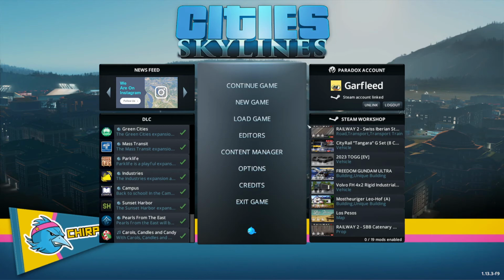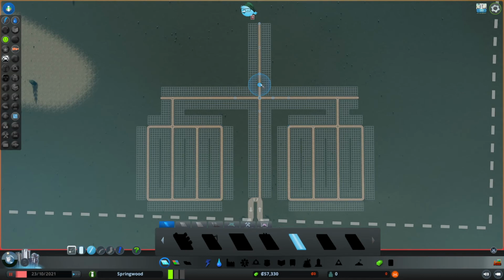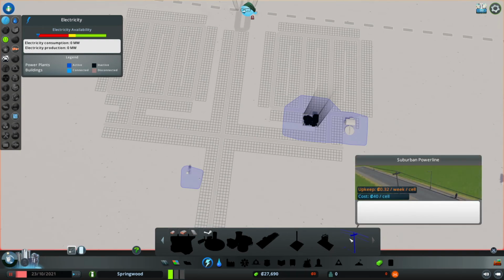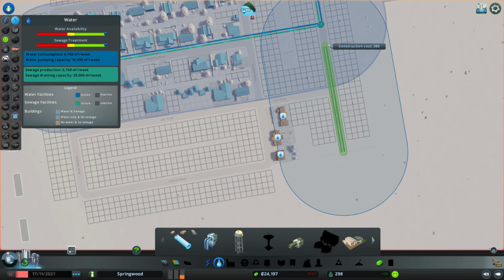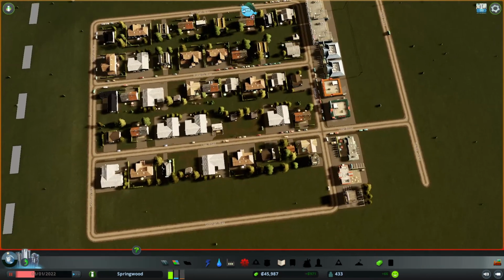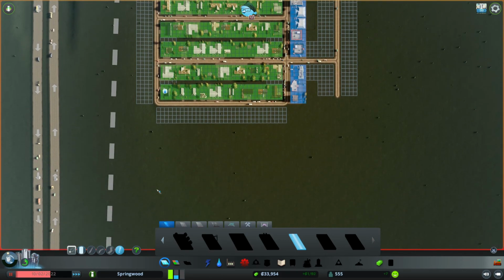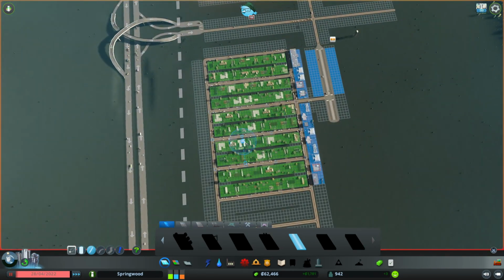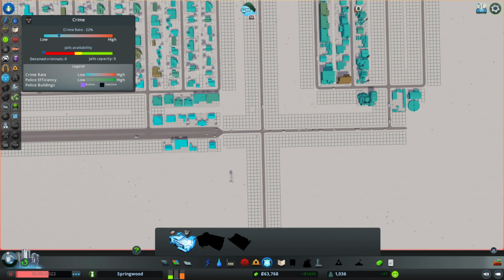Cities Skylines NO MODS - Ep 1 - Efficient new city layout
How to get started with the most efficient layout and start making maximum money in the least amount of time?

In this video, I will be showing you exactly that by starting out a new city - choosing a map that's balanced in terms of external connections. I will be building the very first set of residential, commercial and industrial zones. And I will be budgeting the city services the right way to make the most money at the beginning.

DLCs Used

- After Dark
- Campus
- Green Cities
- Industries
- Mass Transit
- Parklife
- Sunset Harbor
- Pearls From the East
- Match Day
- Carols, Candles and Candy
- Deluxe Edition Upgrade Pack

Workshop/Custom Assets Used